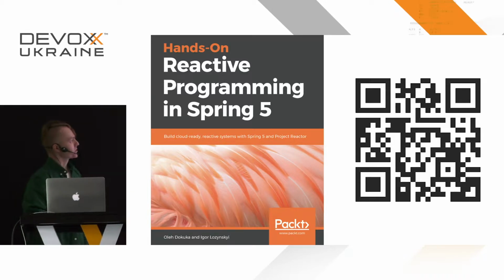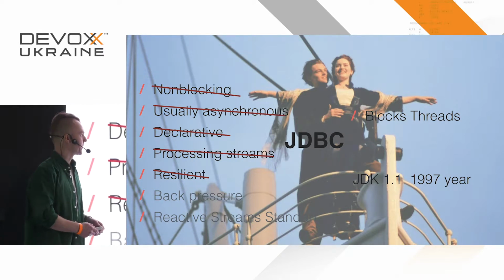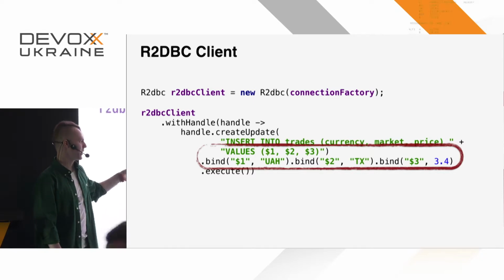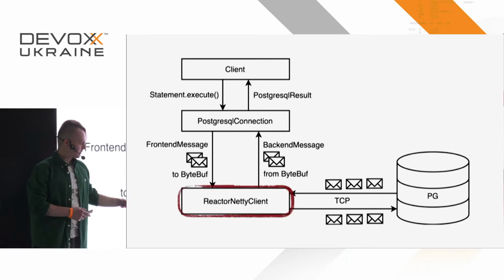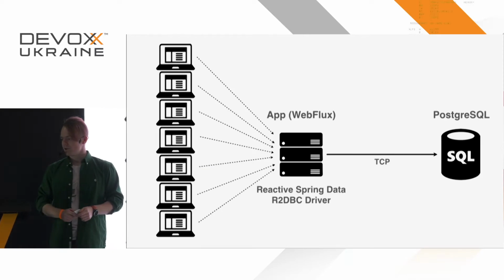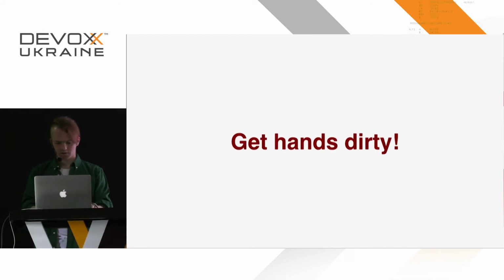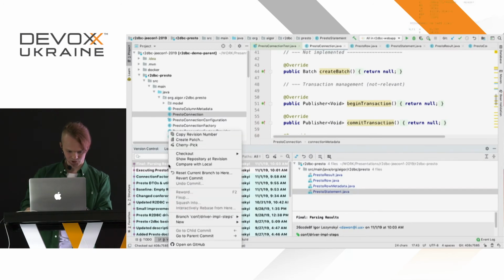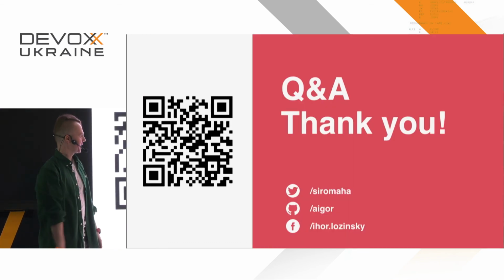Devoxx Ukraine 2019: Building a Reactive DB driver with R2DBC - Igor Lozynskyi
6-7th of November Kyiv, Ukraine

Reactive programming is popular nowadays. We have Spring WebFlux for high-performance web-applications and Spring Cloud for reactive messaging solutions. Now, we are tackling the last frontier where blocking approaches are still winning: database access. During this talk, we are going to implement our own reactive database driver and use it for accessing data via Reactive Spring Data.